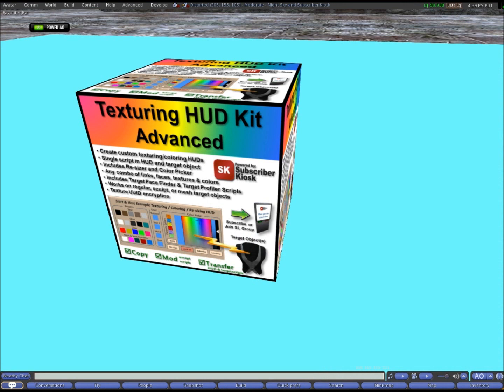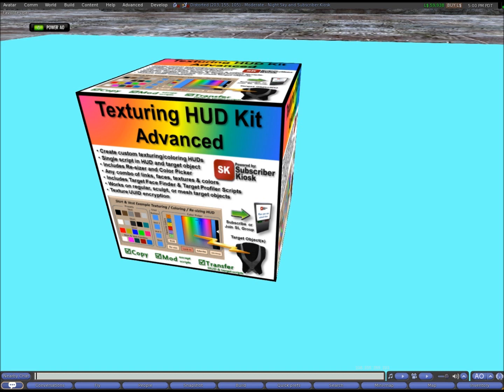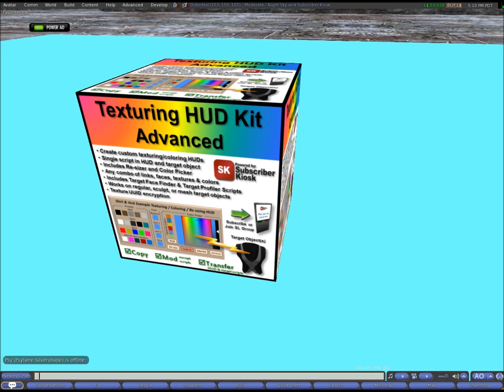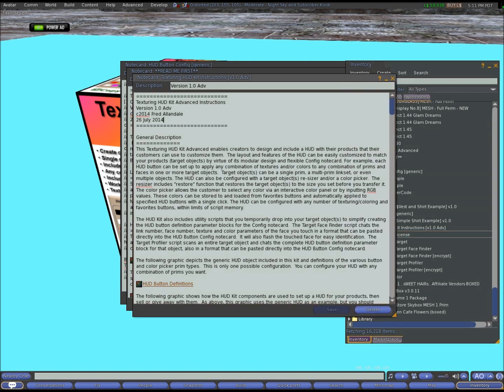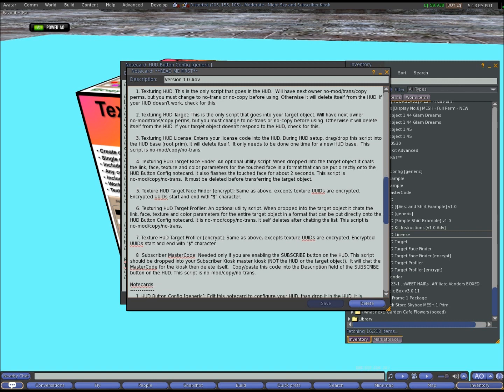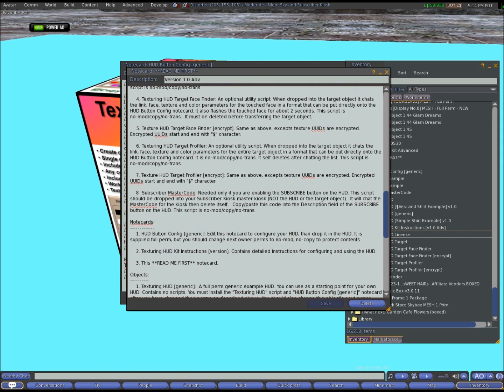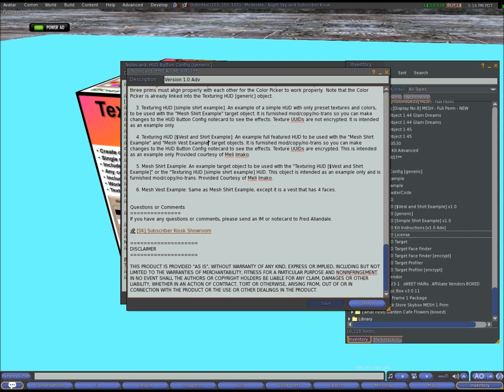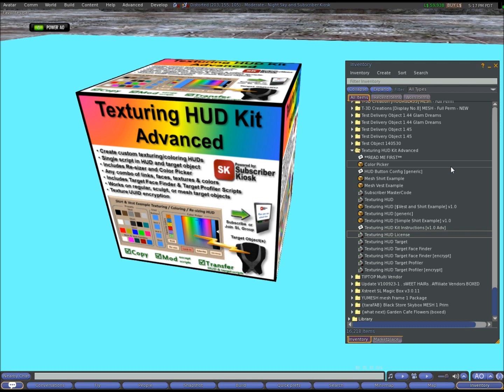Texturing HUD Kit Advanced - Tutorial 1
Product Overview